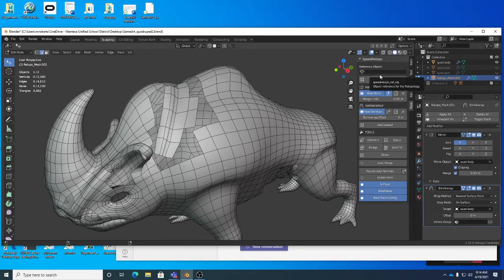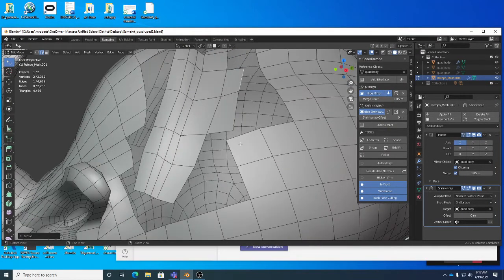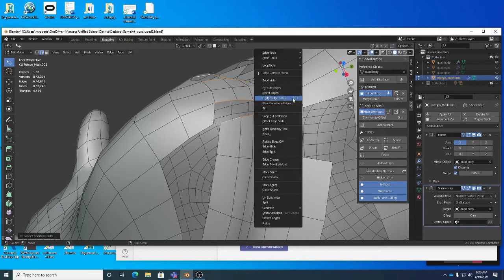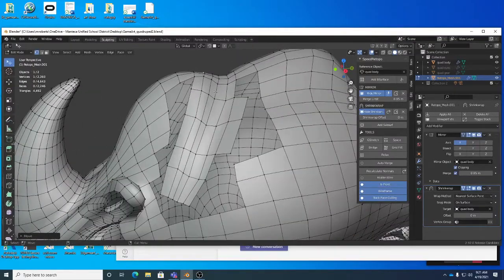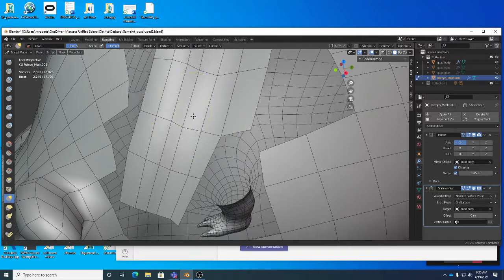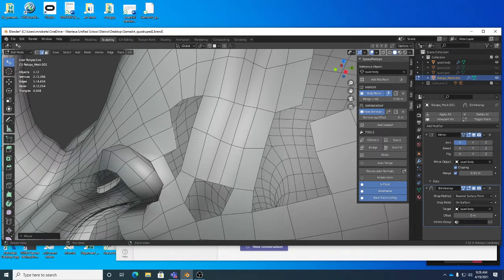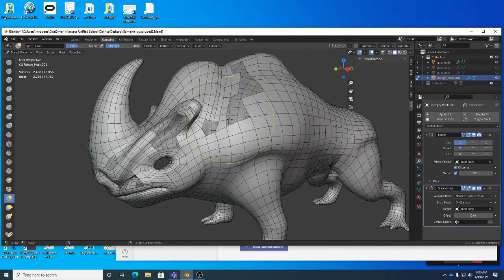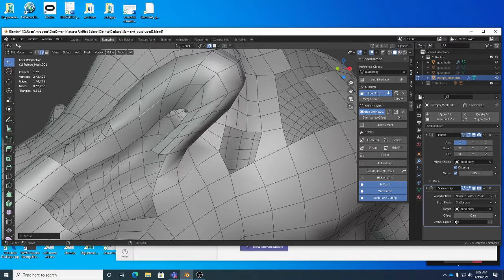Quadruped retopo part 3